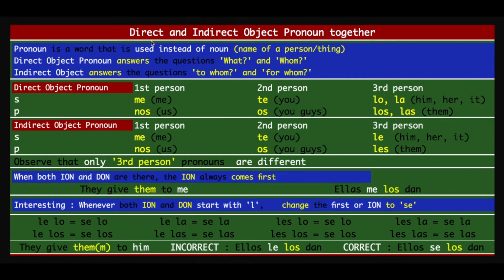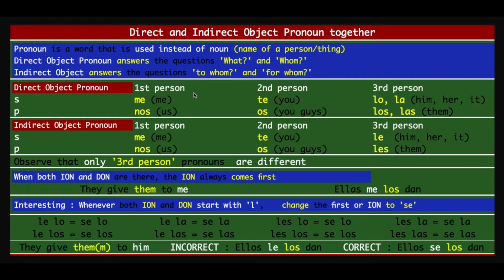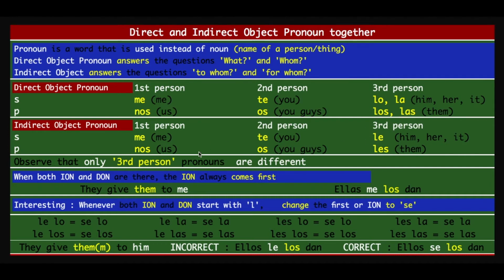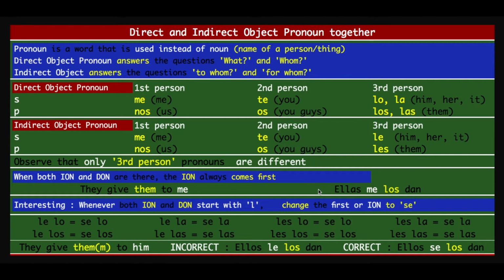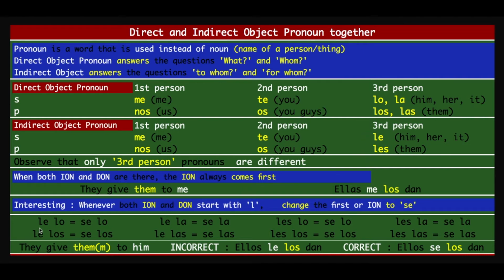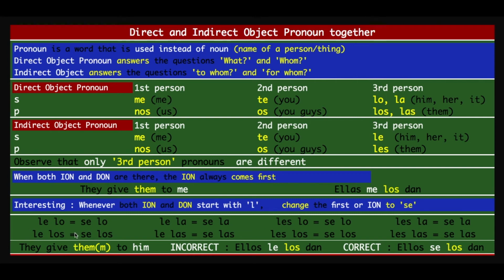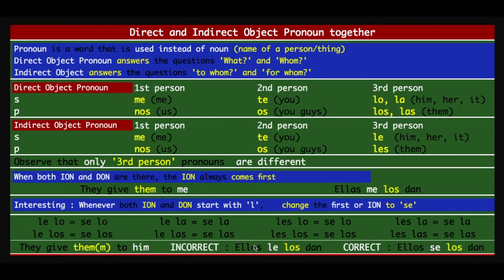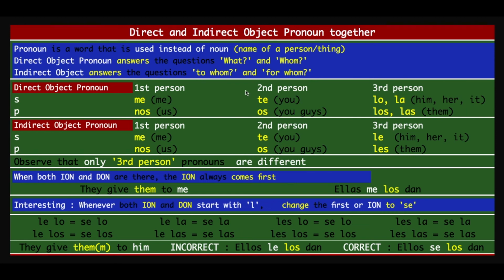FUN 159 = Spanish Direct Indirect + Dominican Republic